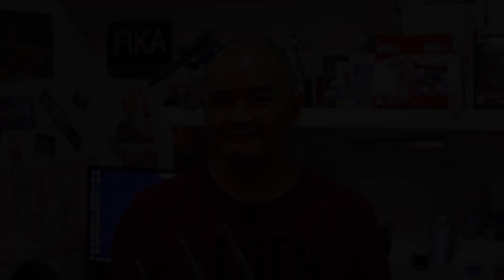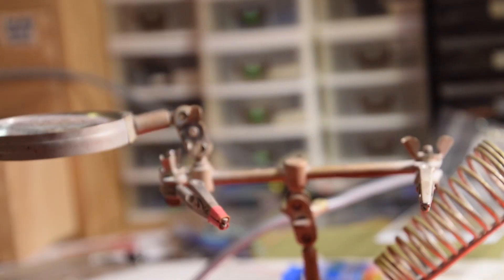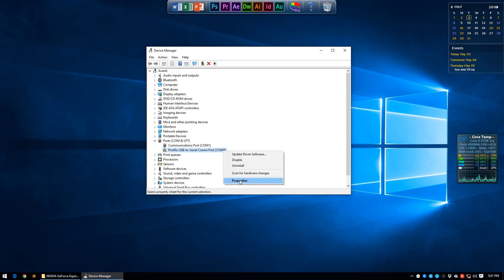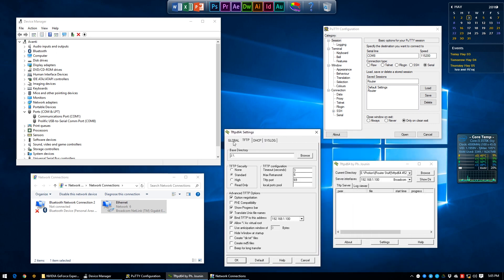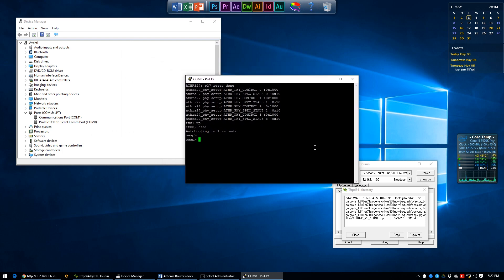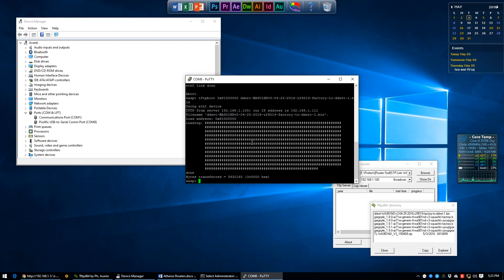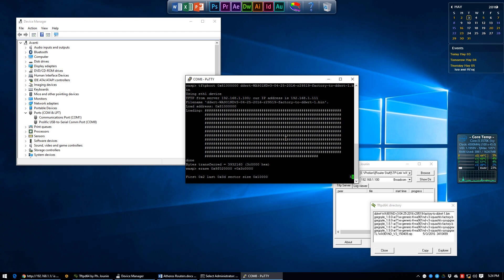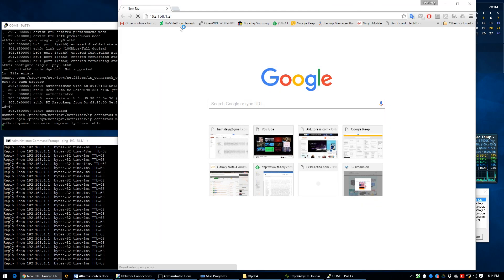Recovering a Bricked Router! (Atheros based) - TechRodent Guides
A hardware recovery guide for Atheros based routers featuring the TP-Link WA901NDv3.

USB to TTL (Prolific PL2303 based)

You may be able to use other USB to TTL with different chips but I don't have any experience with those.